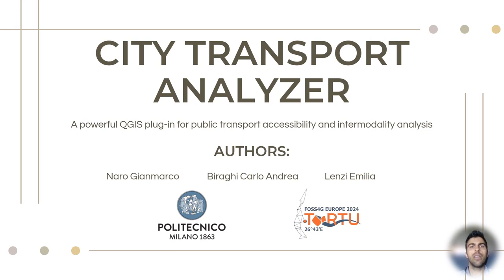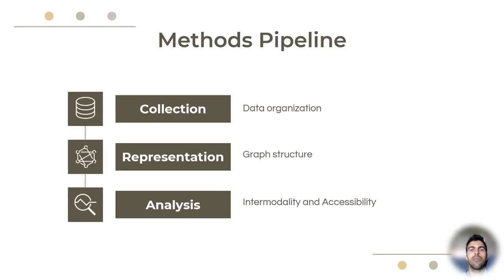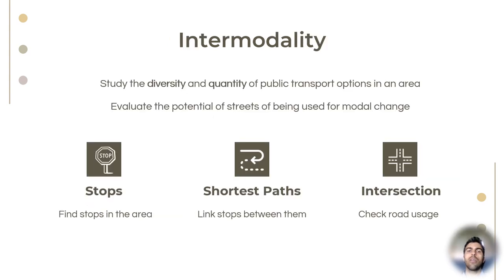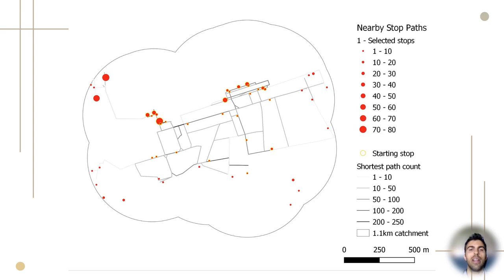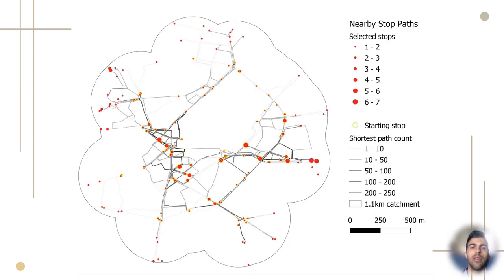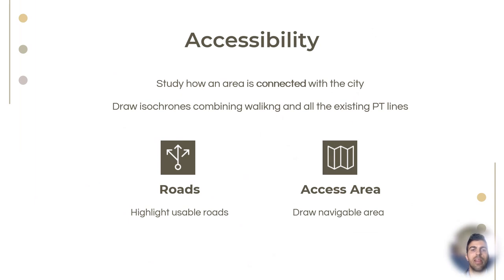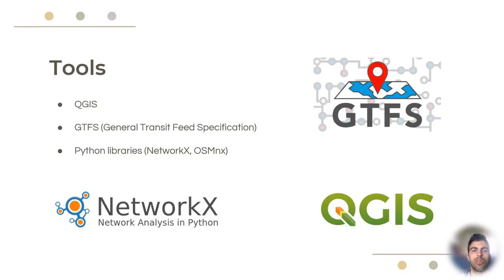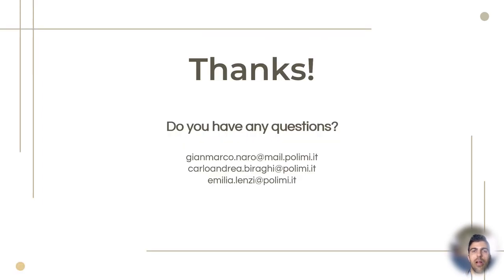FOSS4GE 2024 | CITY TRANSPORT ANALYZER: A POWERFUL QGIS PLUGIN FOR PUBLIC TRANSPORT ...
Mobility is one of the main factors affecting urban environmental performances. Car dependency is still widespread worldwide and integrated planning approaches are needed to exploit the potential of active and shared mobility solutions, making them an effective alternative to the use of private vehicles. The analysis and optimization of public transportation (PT) services have so become increasingly important in the planning and management of urban infrastructure. This work aims to develop and implement a QGIS plug-in for analyzing urban PT networks, assessing the accessibility and intermodality dimensions, relying on General Transit Feed Specification (GTFS) data as source of information.

GTFS is a standardized format for PT schedules and geographic information. It defines a common format for transit agencies to share their data, making it possible for developers to create applications that provide accurate and up-to-date information about services. This standard was chosen because it is one of the most popular and widely used, especially when the data are used for static type analysis. The information extracted mainly concerns PT stops, routes and nodes preparatory to route construction and connection. All data belonging to the geospatial standard, in order to be usable by GIS software, must be extracted, interpreted and converted to a GIS layer. Specifically, all information regarding stops and routes was extracted to obtain a vector layer for each type of data. Going deeper, one of the most important layers concerns that of the PT routes, as it shows the entire urban network, obtained by converting the data within a graph data structure using NetworkX, a library for the creation, management and manipulation of complex networks, including graphs. This graph was created following a personal interpretation with the aim of facilitating the achievement of our purpose. to facilitate the achievement of our purpose, it was decided to model the edges of the graph in such a way that an edge is only used by one PT route. If two public vehicles use the same edge, there will be two different overlapping edges. It is also important to emphasise that each edge in the graph shows the type of means of transport using it (underground, train, bus, ...), the average travel time of that edge, and the length of the edge itself. The creation of the graph is fundamental to carry out two types of analysis.

The accessibility analysis is conducted to determine which areas are reachable within the specified time frames via all the possible combinations of PT lines. Starting from any point in the city, it provides service areas combining PT and walking within a given time interval defined by the user up to a maximum of 60 minutes. The outputs are both lines, all the edges of the network that can be travelled, and polygons, convex hulls built on them. This analysis, already available only within proprietary software ArcGIS, is extremely useful to provide very detailed information about the potential of each PT stop and its surrounding urban area. The second analysis concerns PT interoperability and introduces some elements of novelty. It is intended to assess intermodality beyond the PT nodes (hubs), exploring which paths in the street network have the higher probability of being taken to change from one line/mode to another. The evaluation is purely physical and only considers network distance. Its results are expected to be integrated with complementary dimensions as proximity to Point of Interests, street comfort and safety for a holistic planning approach. Starting from any PT stop, a circular catchment area is drawn using a user-defined distance and the PT stops within it are selected. Among them, those with at least one PT line in common with the departure stop are discarded, the remainder being selected. This is done assuming that PT is generally faster than walking and so, when the PT alternative is available, walking is less attractive. It is then shown how the starting stop is connected to the other stops via the most direct pedestrian path. Finally, once drawn all the pedestrian paths, the number of times that each street segment is used is also calculated, providing a classification according to their potential use for modal change. The pedestrian graph is obtained through OSMnx, a library for retrieving, processing, and visualizing road network data from OpenStreetMap.

The plugin was tested on two different case studies, Milan and Rio de Janeiro, producing significant results highlighting the created plug-in's utility and application in the context of GTFS data-driven studies of urban public transportation networks. The outcomes of both analyses were consistent, demonstrating the plugin's applicability in comprehending the dynamics of ...

Gianmarco Naro
Carlo Andrea Biraghi

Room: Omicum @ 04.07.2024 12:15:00